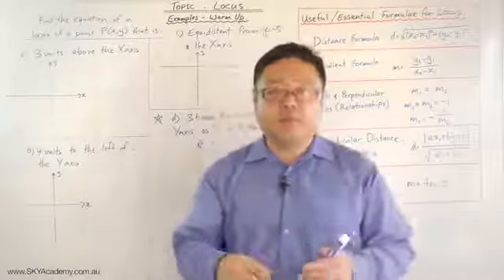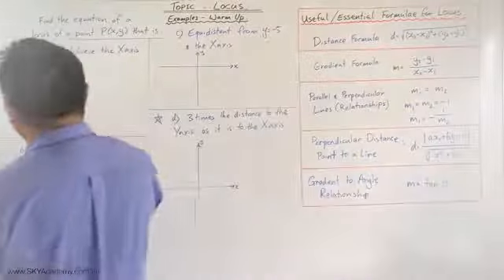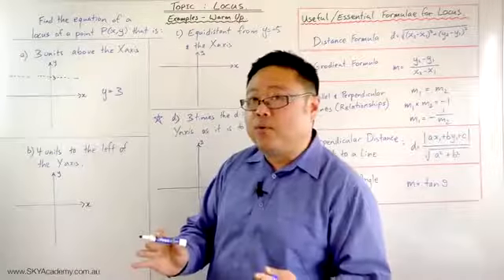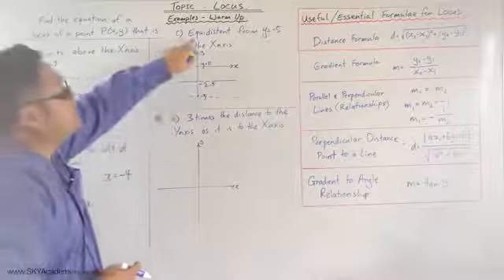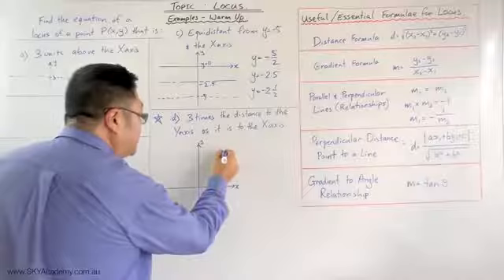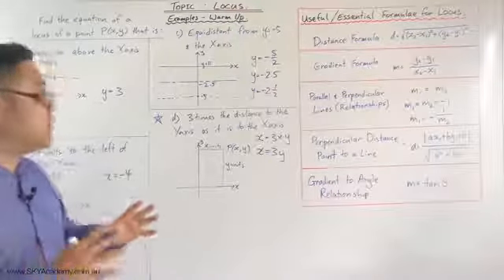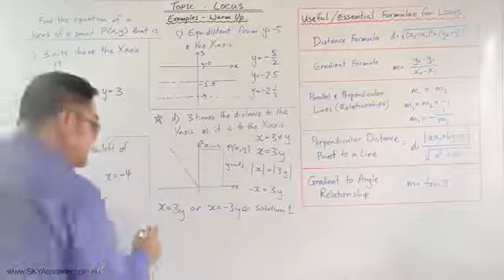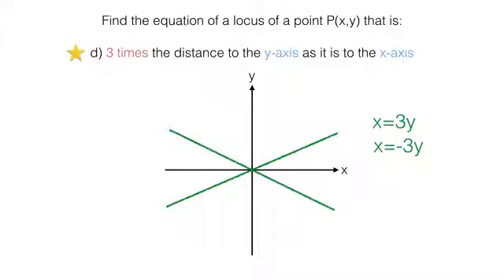Locus and Parabola Examples Warm Up Sky Academy